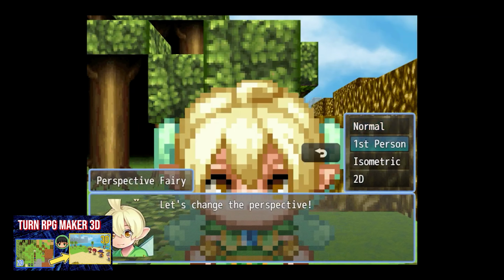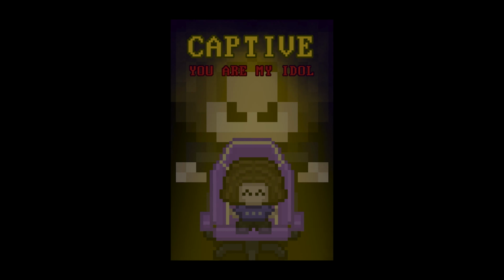Project Horror - Concept: 2D to 3D Kidnapper Horror Game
Welcome to the first in a 3-part series to create horror games in RPG Maker. The Concept is my first presentation of an idea that highlights the main feature or mechanic of the game. In this video, I present the concept of using MZ3D to fluidly transition from 2D to 3D and back throughout the game.

My previous project 👻:
➤ Caster's Trap